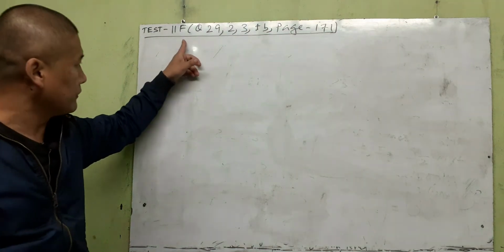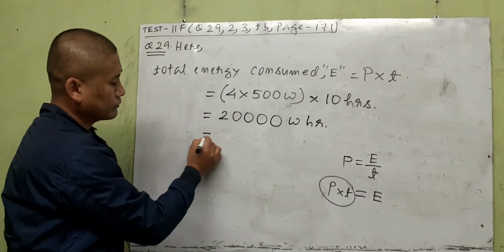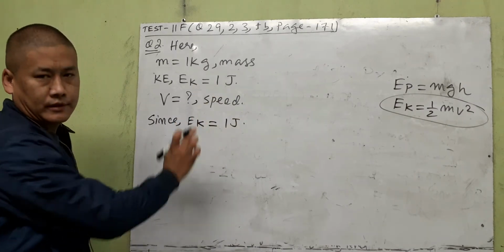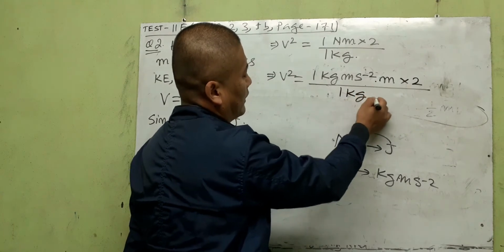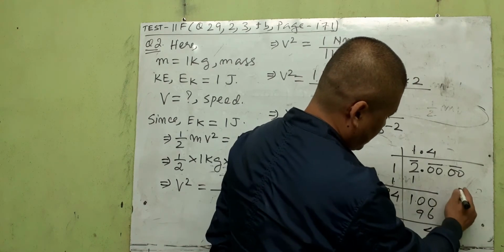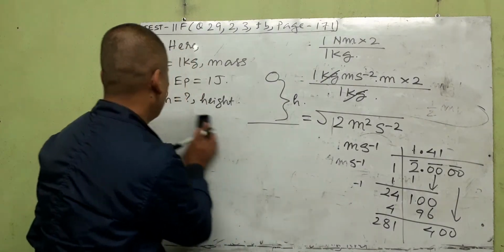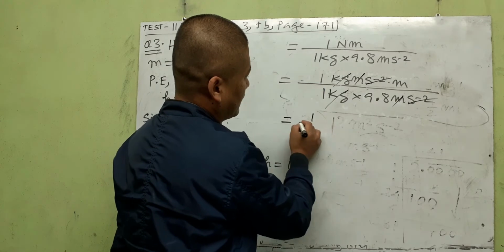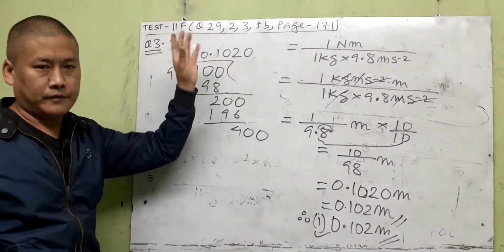CLASS-9,SC,CH-11, VIDEO-6, TEST-11F, (Q29,2,3, tb, page-171).